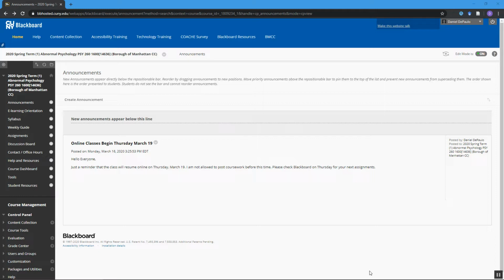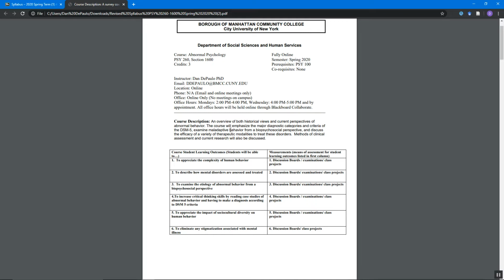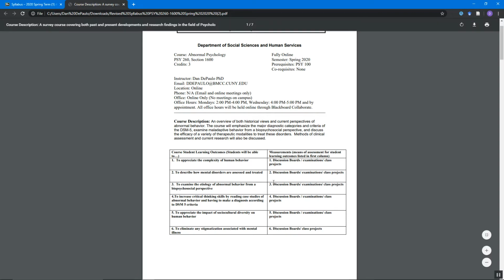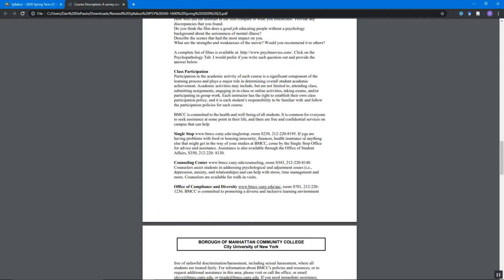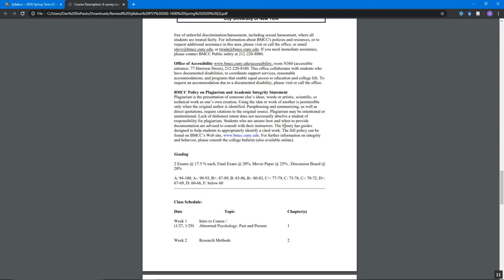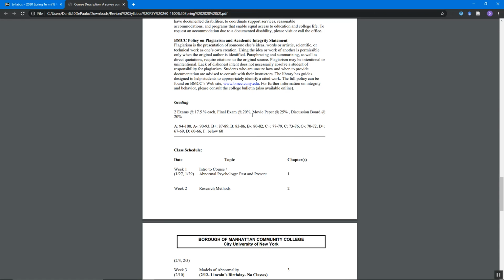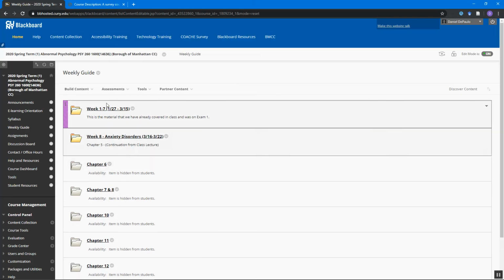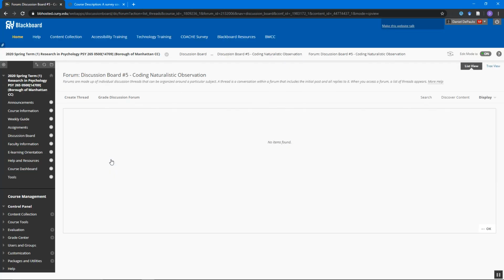Intro PSY 260 online Spring 2020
Intro to the course moved online from Coronavirus